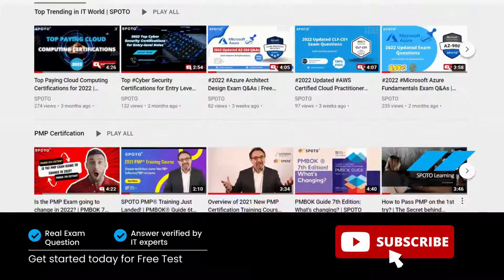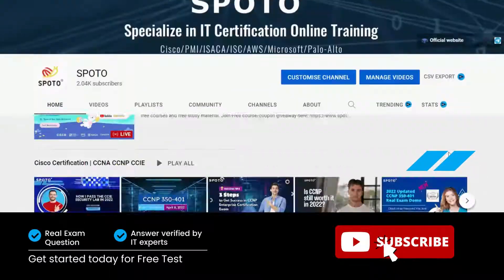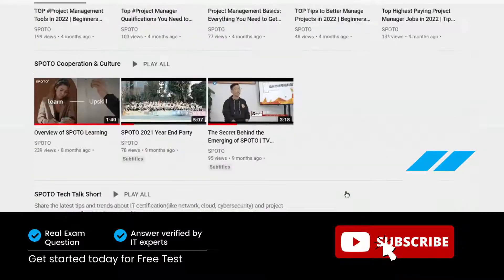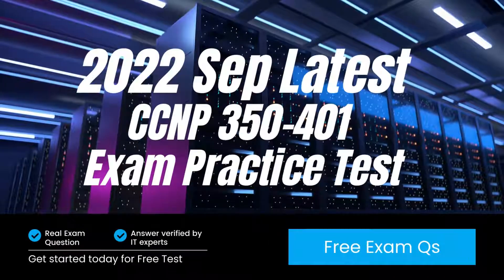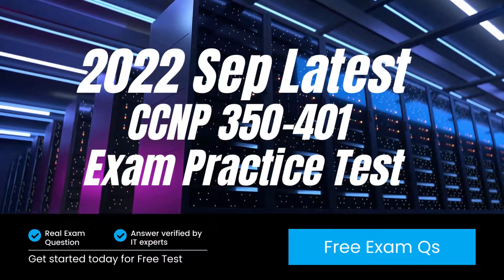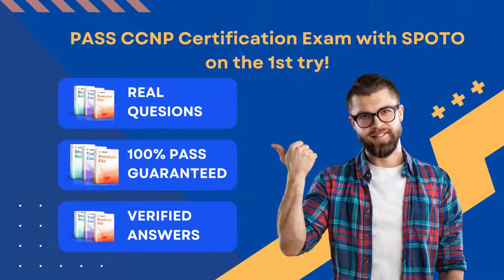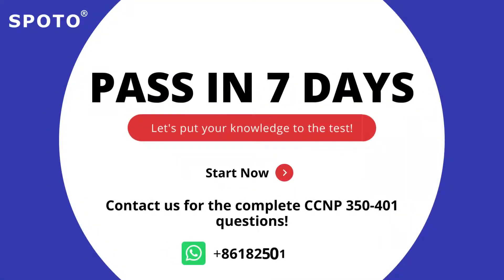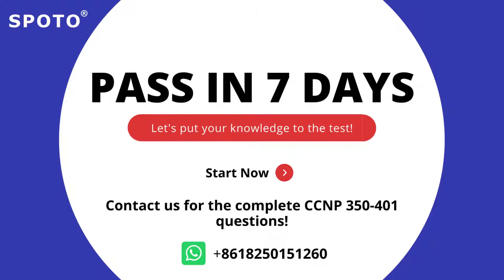[2022] New CCIE/CCNP 350-401 ENCOR Dumps (Update Questions)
⏩ List of Free Cisco, PMI, ISACA, AWS, CompTIA, F5, Fortinet, PALO-ALTO, and Microsoft Study material

Keeping the most recent changes in CCNP 350-401 Exam questions in mind, we bring you Cisco CCNp Preparation 2022, which focuses on Real Exam Questions in current CCNP Exams. We guarantee that after studying these Questions series and practicing, you will be confident in handling every CCNp Exam Question and Answer (CCNP 350-401)

Share your thoughts after passing your CCNP 350-401 exam, and let us know how useful our content was for you.